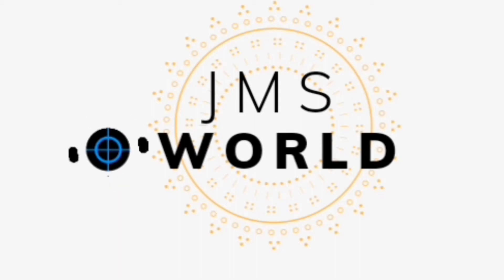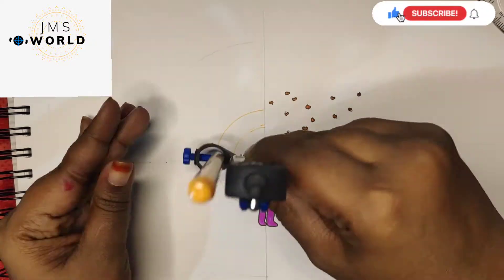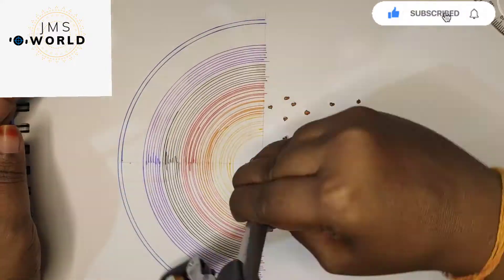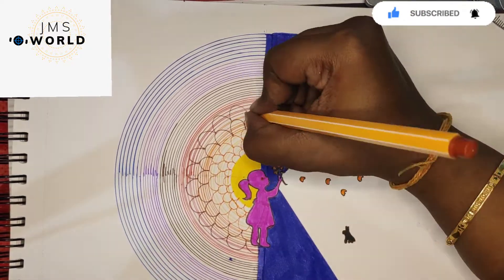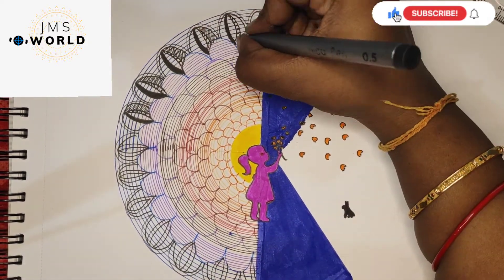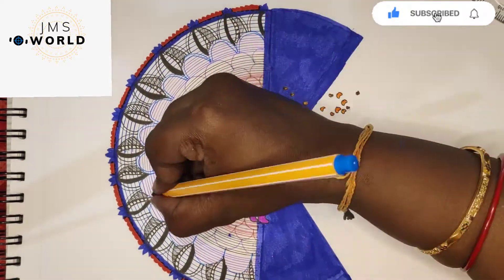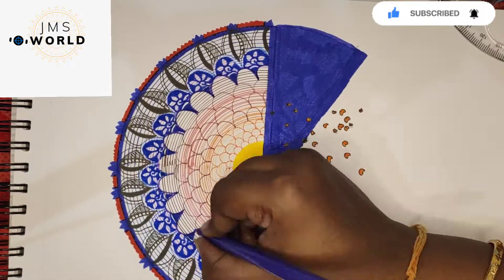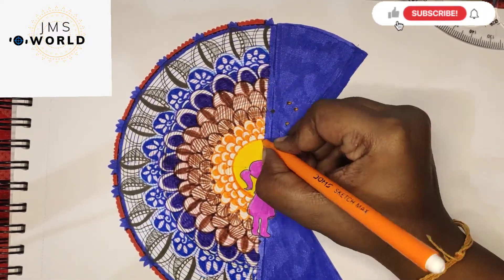Baby girl Mandala Art | Easy Mandala | How to draw mandala art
In this Video, I will show you  how to draw creative mandala art  in Telugu.

To learn this drawing, here I used A4 size drawing book, compass, protractor, pencil, black marker pen, eraser, color pens and scale.

Things bought from Online:

Sketch Book

Color Brush Pens

Smooth Permanent Fine Line Markers

Black Marker Pens

ALSO~ Turn on post notifications by clicking the bell icon for more videos from me!In this Video, I will show you step by step instruction on how to draw creative mandala art  in Telugu.

This video is about colorful Fairy.

Sketch Book

Color Brush Pens

Black Marker Pens